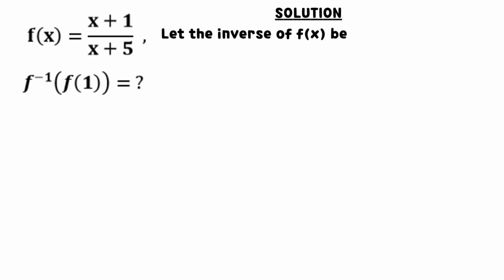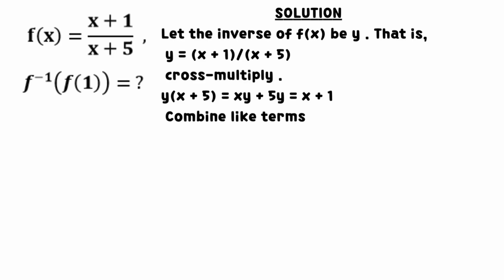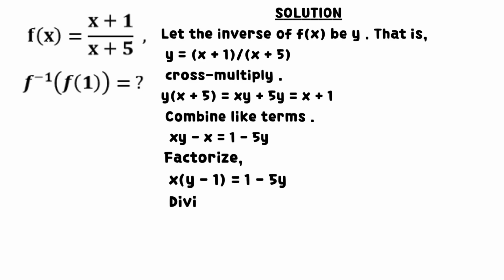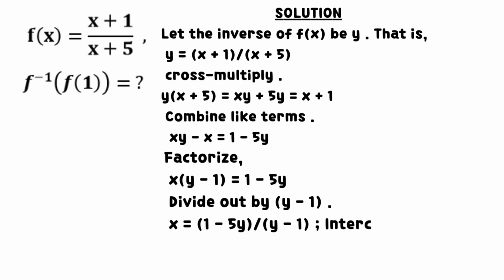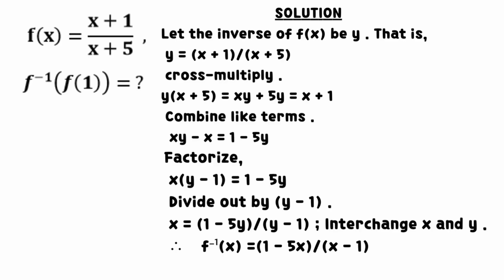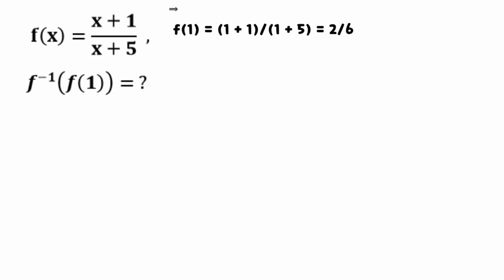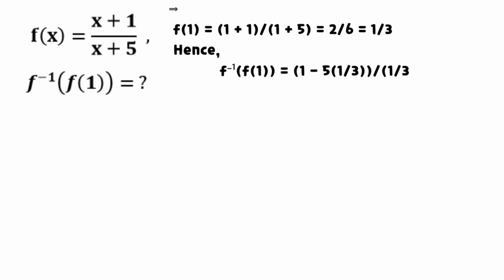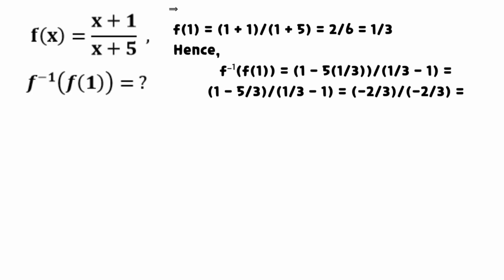HOW TO FIND F INVERSE OF ONE GIVEN F OF X .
INVERSE FUNCTION METHOD, BASIC ARITHMETIC AND ALGEBRAIC PROCESSES ARE USED TO SOLVE THIS QUESTION.

For more details on how to find the required f inverse of f,  please, we advice you watch the lecture video. Click the notification button to get text message whenever new video is uploaded into channel